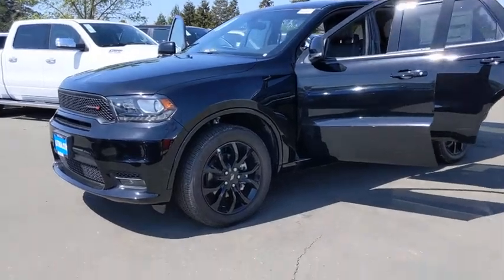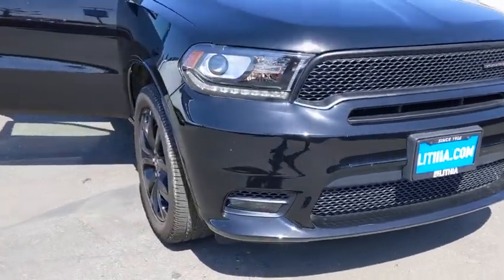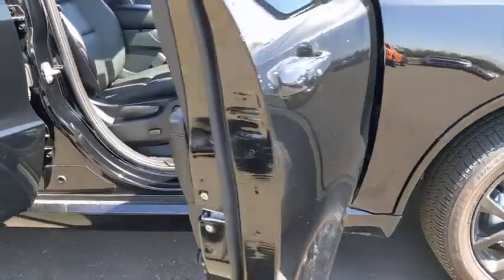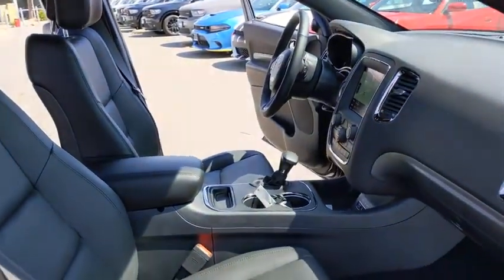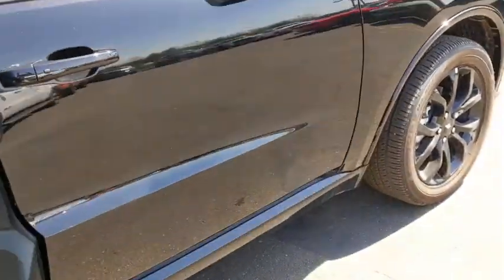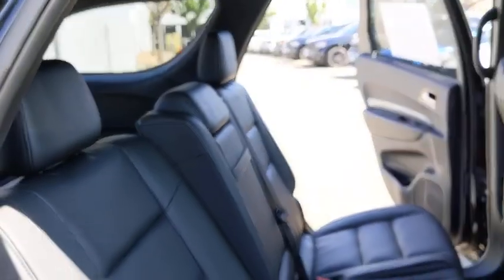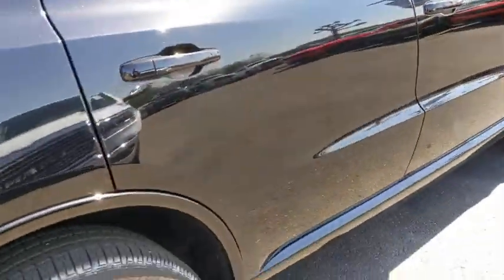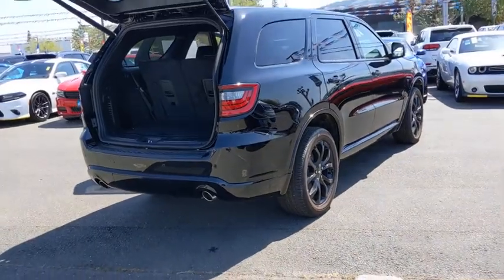2020 Dodge Durango Santa Rosa, Petaluma, Marin, San Francisco, North Bay, CA LC131864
New 2020 Dodge Durango available in Santa Rosa, California at Lithia Chrysler Jeep Dodge of Santa Rosa. Servicing the Petaluma, Marin, San Francisco, North Bay, CA area.
2020 Dodge Durango GT Plus AWD - Stock#: LC131864 - VIN#: 1C4RDJDG4LC131864

2727 Dowd Dr.

Third Row Seat Heated Seats Nav System Dual Zone A/C Apple CarPlay Smart Device Integration Back-Up Camera QUICK ORDER PACKAGE 2BE GT PLUS. GT Plus trim DB Black Clear Coat exterior. FUEL EFFICIENT 25 MPG Hwy/18 MPG City! SEE MORE! KEY FEATURES INCLUDE: Third Row Seat All Wheel Drive Rear Air Back-Up Camera Dual Zone A/C Apple CarPlay Smart Device Integration. Rear Spoiler Keyless Entry Privacy Glass Steering Wheel Controls Child Safety Locks. OPTION PACKAGES: QUICK ORDER PACKAGE 2BE GT PLUS Engine: 3.6L V6 24V VVT UPG I w/ESS Transmission: 8-Speed Automatic (850RE) Power 6x9 Multi-Function Foldaway Mirrors Remote Start System 180 Amp Alternator Heated Front Seats Power 8-Way Driver Memory 6-Way Passenger Seats Power Driver/Passenger 4-Way Lumbar Adjust Exterior Mirrors w/Supplemental Signals Bright Front Door Sill Scuff Pads Bright Cargo Area Scuff Pads Auto Dim Exterior Driver Mirror Dual Remote USB Port - Charge Only 115V Auxiliary Power Outlet Exterior Mirrors w/Memory Heated Second Row Seats Heated Steering Wheel Power Liftgate Security Alarm Sun Visors w/Illuminated Vanity Mirrors Radio/Driver Seat/Mirrors Memory BLACKTOP PACKAGE Wheels: 20 x 8.0 High Gloss Black Aluminum GT Gloss Black Badging Gloss Black Badges Gloss Black Exterior Mirrors RADIO: UCONNECT 4C NAV W/8.4 DISPLAY SiriusXM Traffic Plus HD Radio For Details Visit DriveUconnect.com 1-Year SiriusXM Guardian Trial 5-Year SiriusXM Travel Link Service GPS Navigation 5-Year SiriusXM Traffic Service SiriusXM Travel Link 4G LTE Wi-Fi Hot Spot 8.4 Touchscreen Display BLIND SPOT & CROSS PATH DETECTION TRANSMISSION: 8-SPEED AUTOMATIC (850RE) (STD) ENGINE: 3.6L V6 24V VVT UPG I W/ESS (STD). Plus government fees and taxes any finance charges $85 dealer document processing charge any electronic filing charge and any emission testing charge. (Eff 7/1/12). Price contains all applicable dealer incentives and non-limited factory rebates.